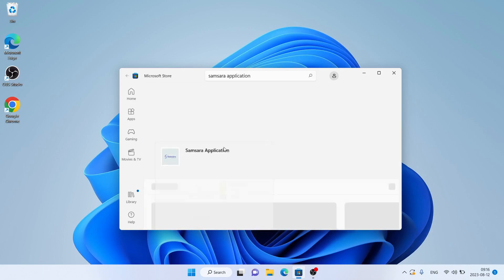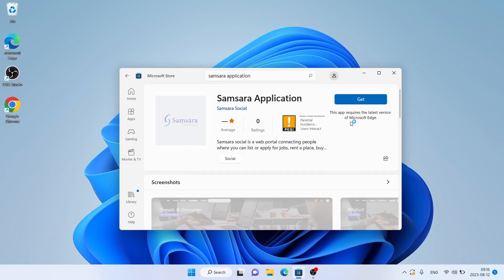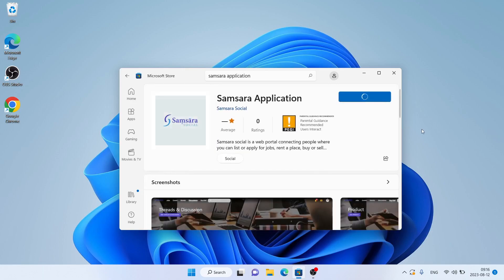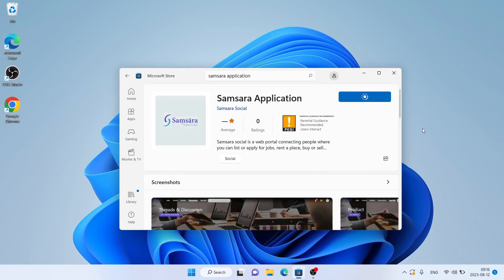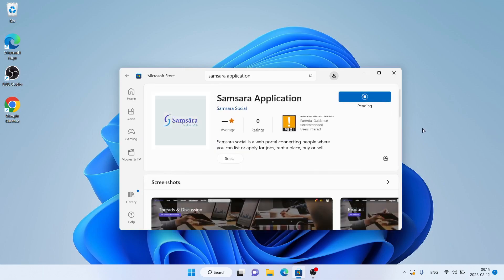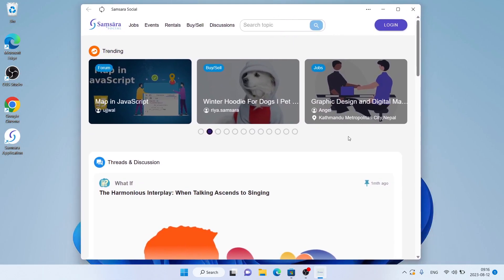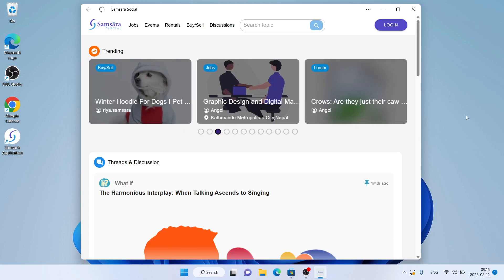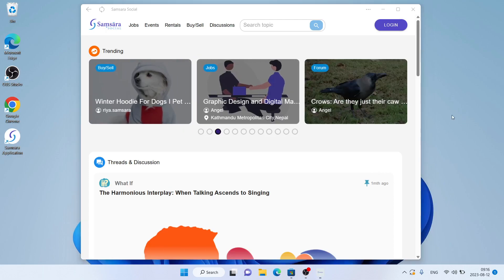How to Download and Install Samsara Application For Windows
Samsara social is a web portal connecting people where you can list or apply for jobs, rent a place, buy or sell everyday products, and also get involved in immersive discussions all under one roof.